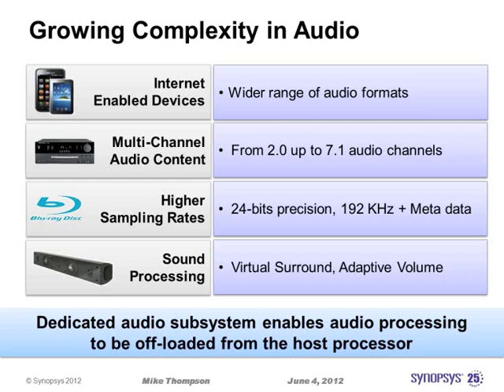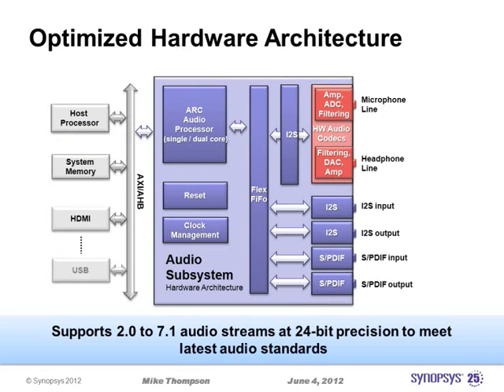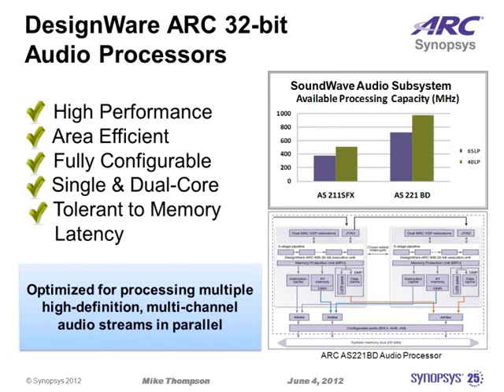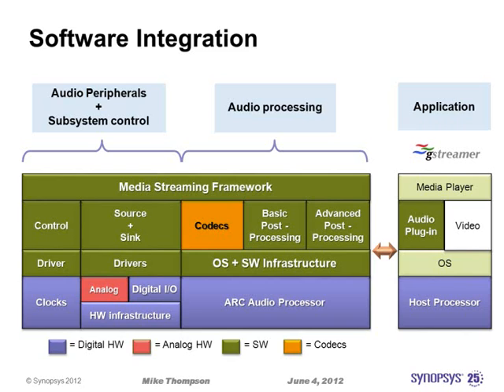Delivering Great Audio with an Integrated, SoC-Ready Subsystem Solution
By Mike Thompson, Sr. Manager Product Marketing, ARC Processors and Subsystems, Synopsys

Biography:

Mike Thompson is the Sr. Manager of Product Marketing for the DesignWare ARC Processors at Synopsys where he is responsible for the microprocessor cores and subsystem solutions, and the development tools used with them. Mike has more than 30 years experience in both design and support of microprocessors, microcontrollers, IP, and the development of embedded applications and tools working previously for Virage Logic, Actel, MIPS, ZiLOG, Philips/Signetics, and AMD. Mike is also the primary author for Configurable Thoughts, a blog that discusses everything to do with microprocessors. He has a BSEE from Northern Illinois University and an MBA from Santa Clara University.